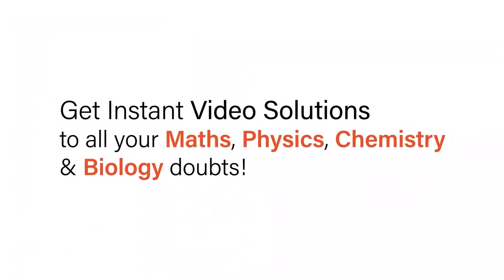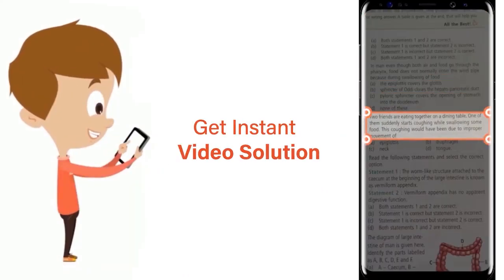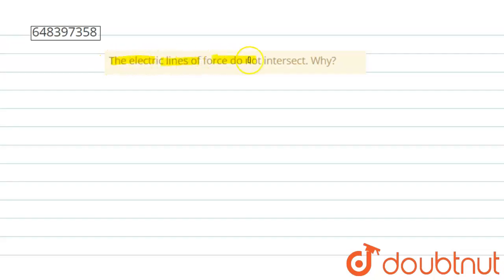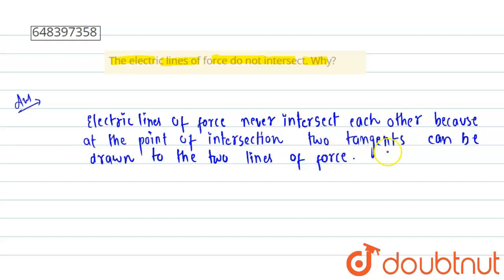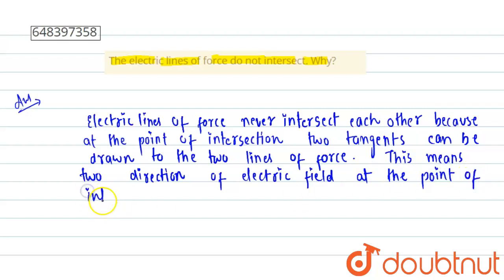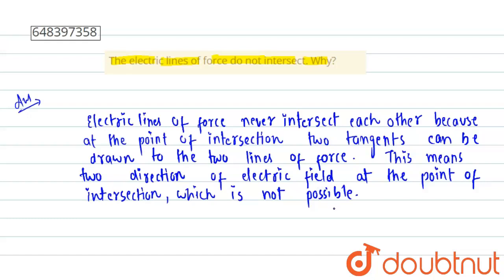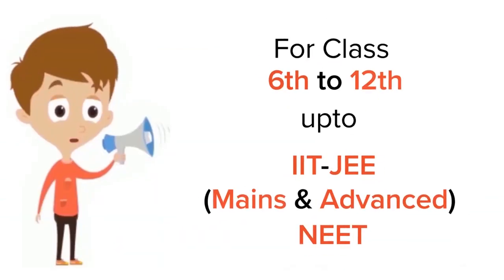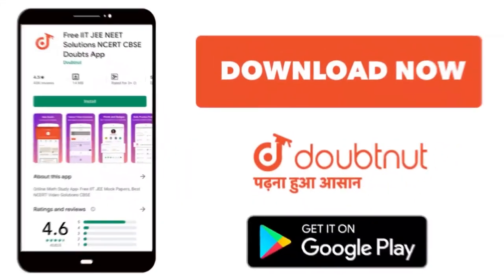The electric lines of force do not intersect. Why? | 12 | ELECTRIC FIELD AND POTENTIAL | PHYSICS...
The electric lines of force do not intersect. Why?
Class: 12
Subject: PHYSICS
Chapter: ELECTRIC FIELD AND POTENTIAL
Board:IIT JEE

👉 Have Any Query? Ask Us.